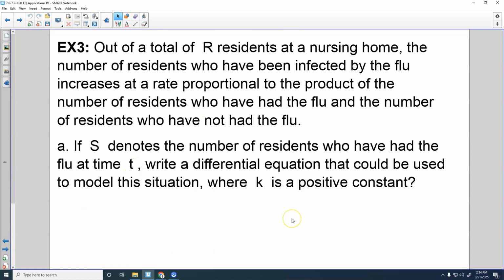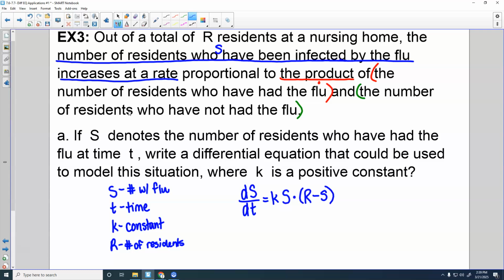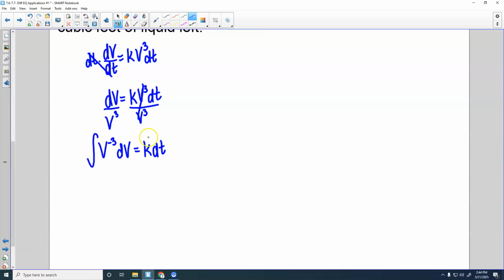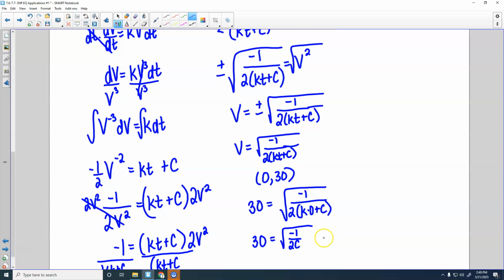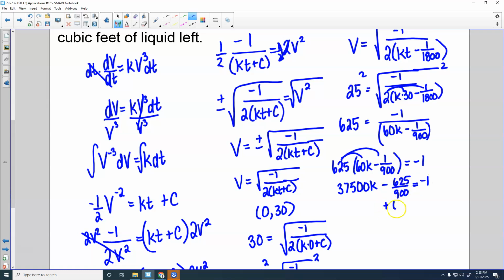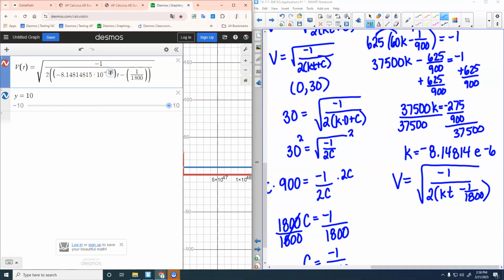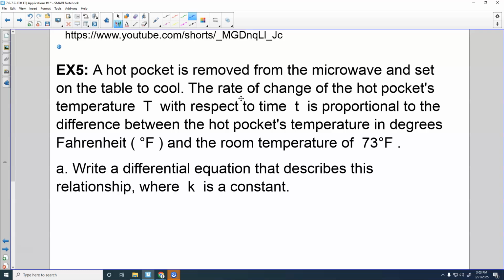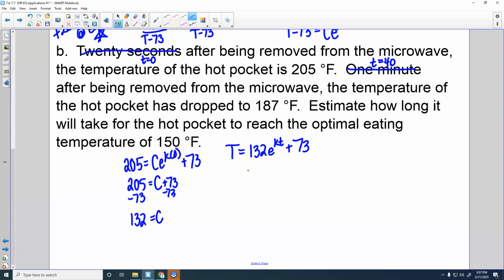AP Calc: Notes 3/21